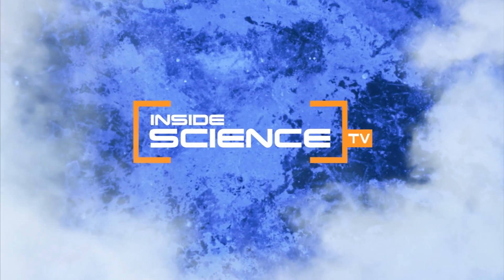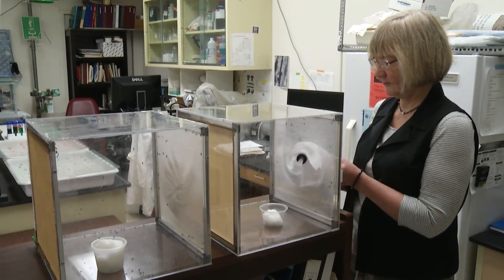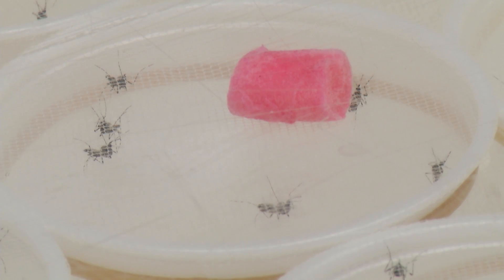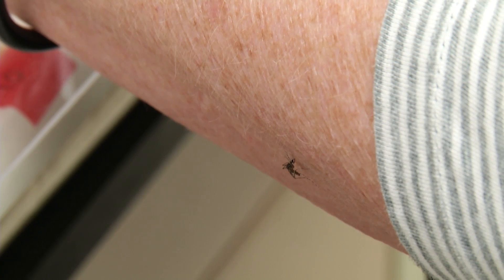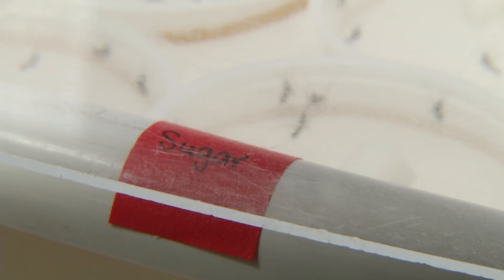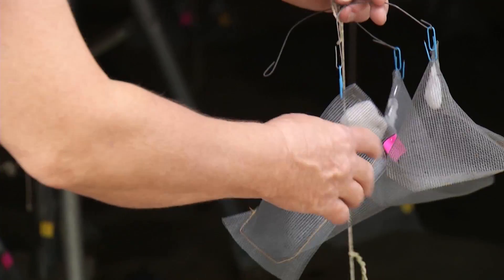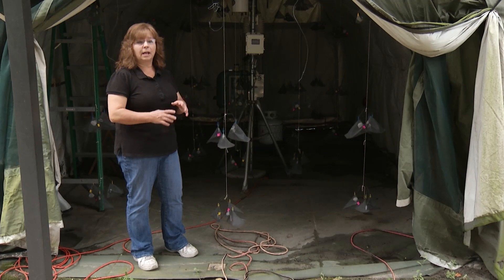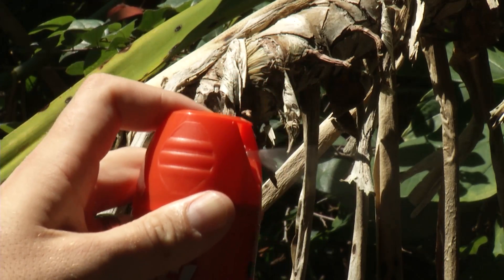Mosquitoes Need Sugar, Not Blood, To Survive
Sweet-tooth tactics could keep pests at bay.